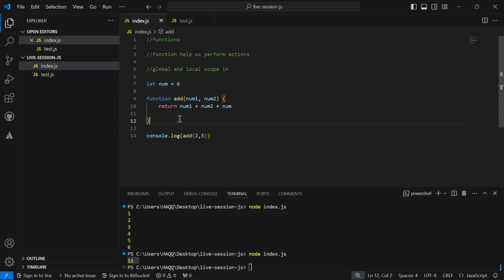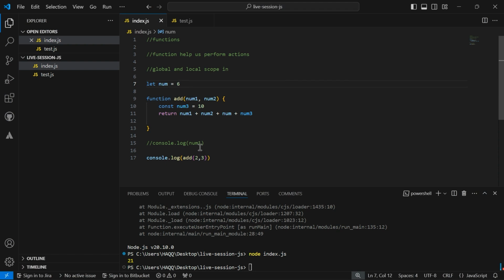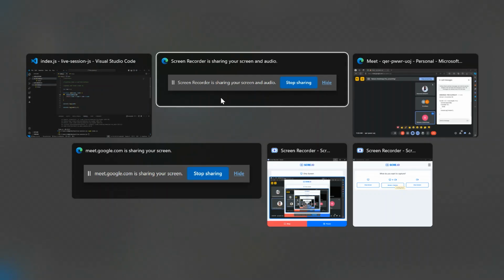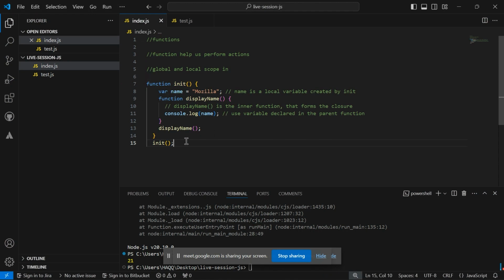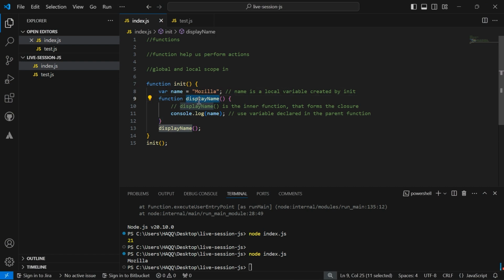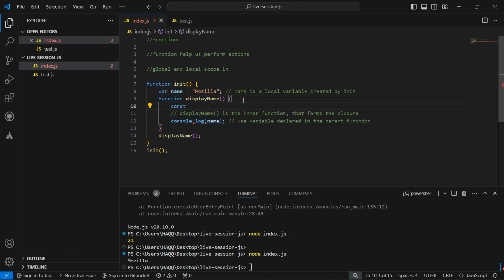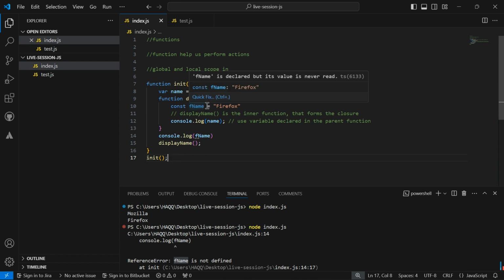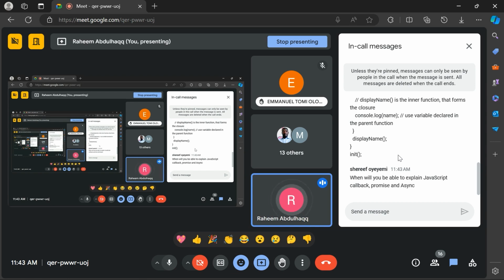Raheem 7 Complete JavaScript Live Session